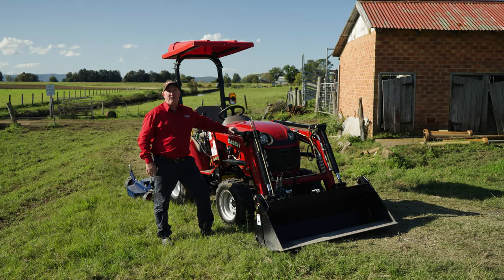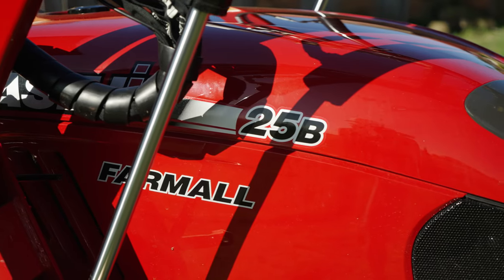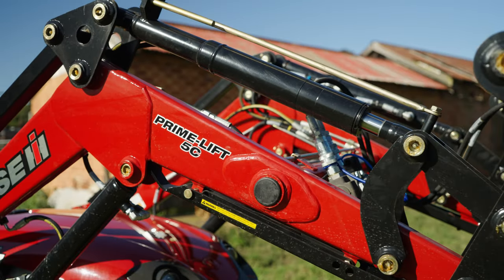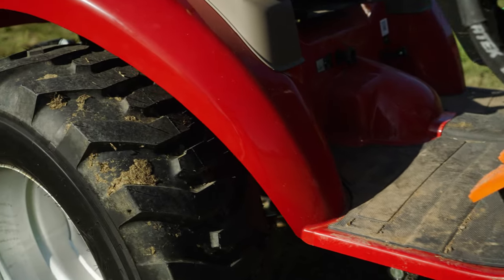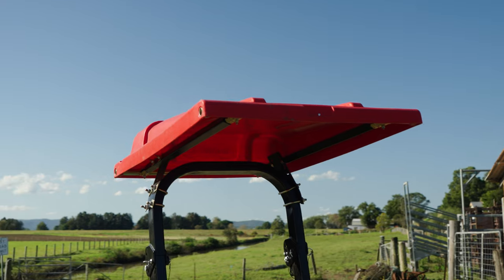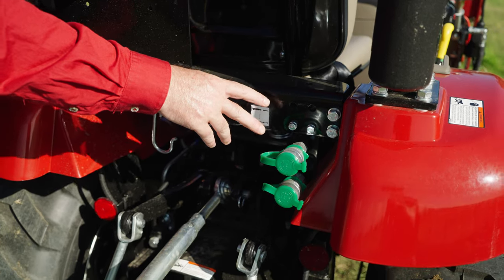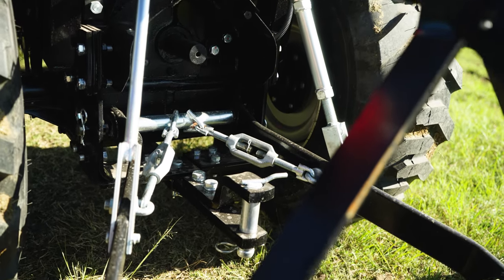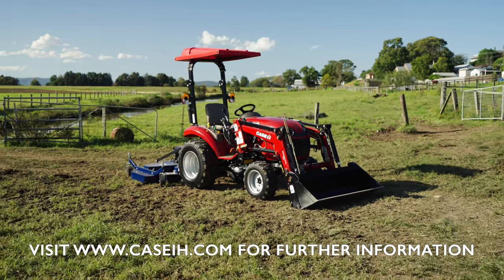Case IH Farmall 25B Walkthrough with Seamus McCarthy